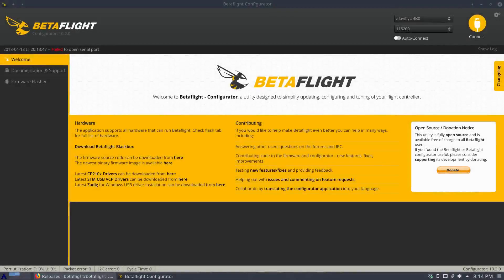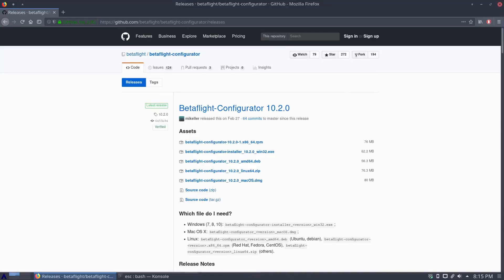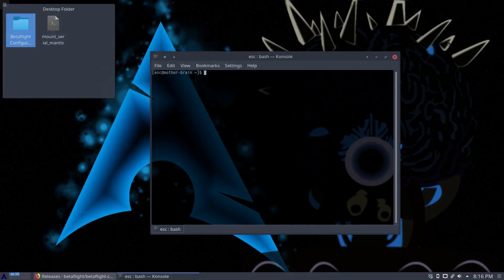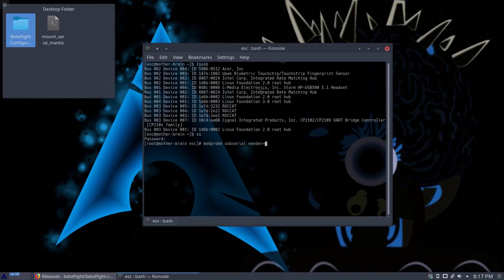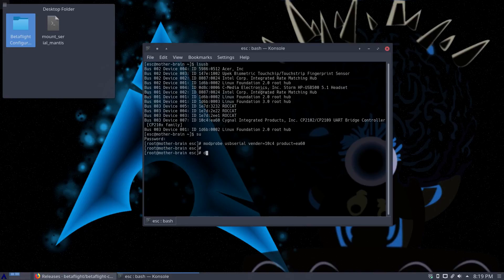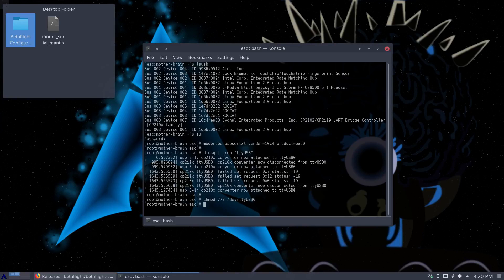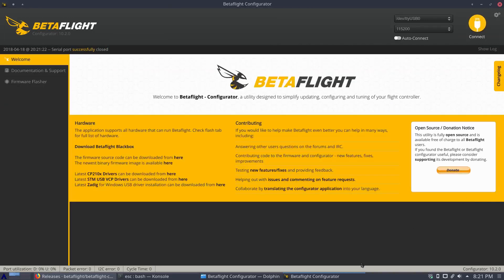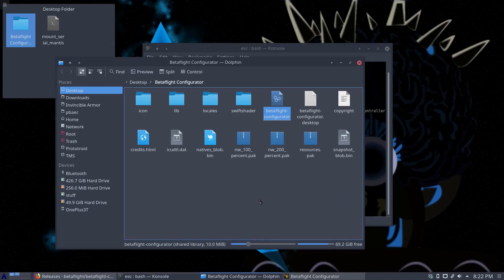Betaflight on Linux Tutorial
In this video I show you how to make Betaflight connect to your flight controller in linux.

Commands used:
***DO NOT COPY EXACT COMMANDS. YOUR OUTPUTS MAY DIFFER***

lsusb

sudo modprobe usbserial vender=XxXXX product=XxXXXX

sudo dmesg | grep "ttyUSB"

sudo chmod 777 /dev/ttyUSBX

I did test the vendor and product codes on another identical flight controller and they were exactly the same.

I'm sure some linux Guru can explain how to automate this process completely. I am not that person. :D